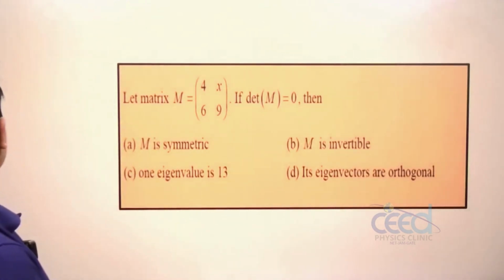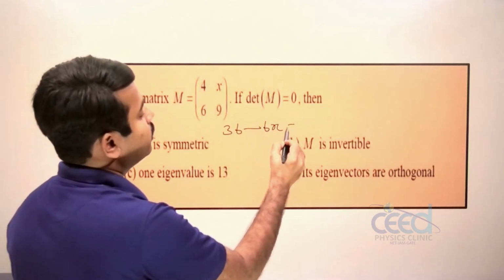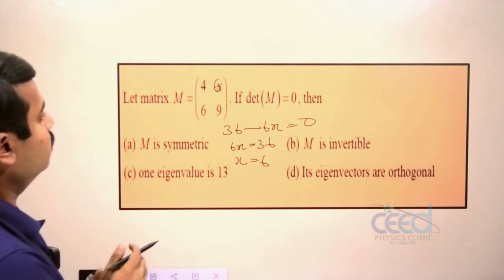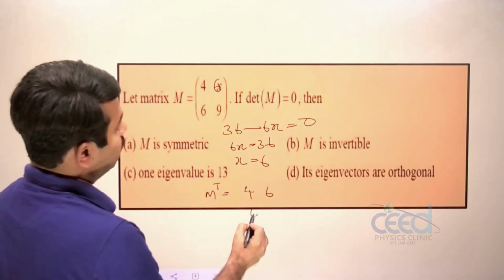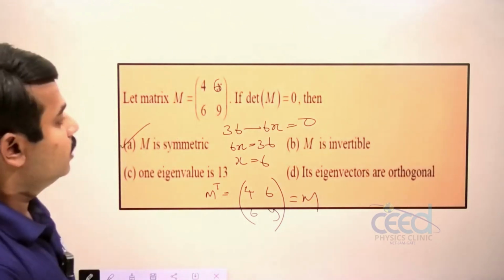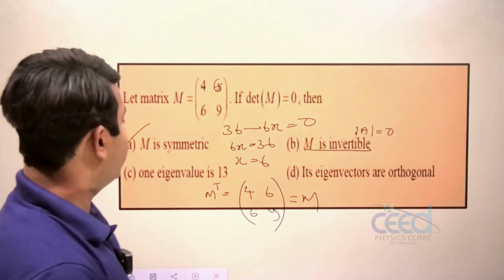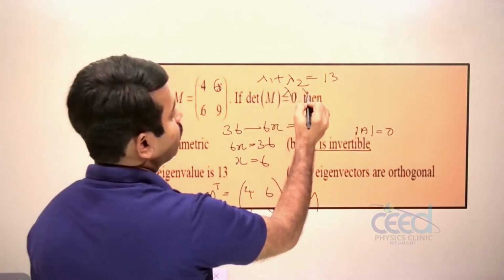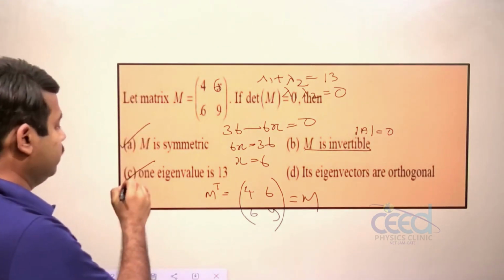J-8 | PREVIOUS YEAR QUESTIONS | JAM PHYSICS | LINEAR ALGEBRA